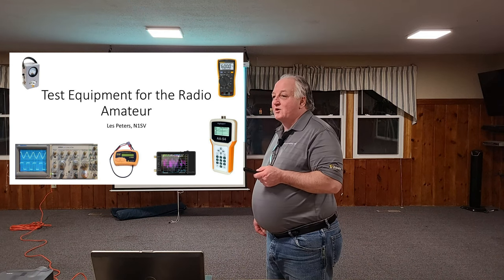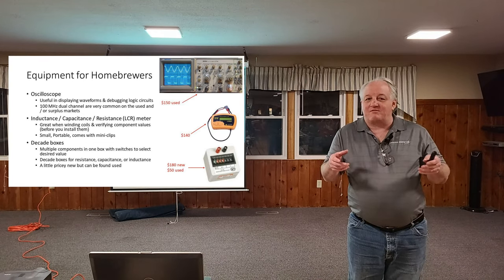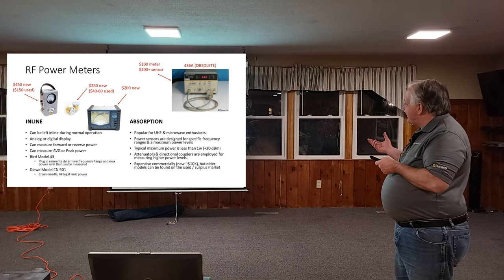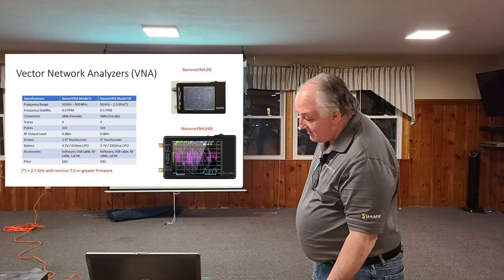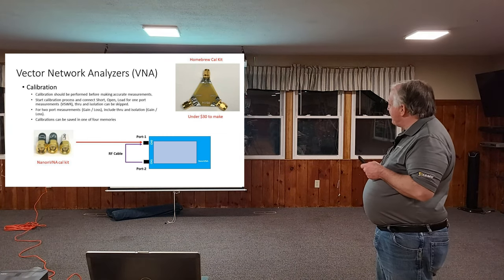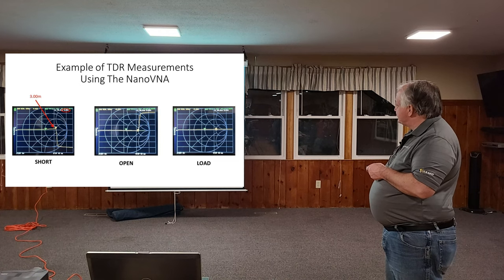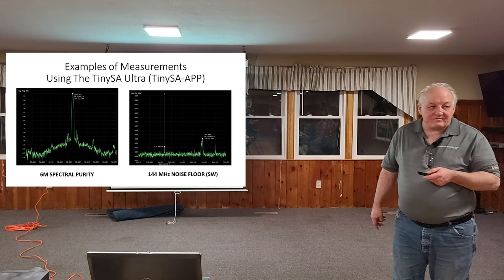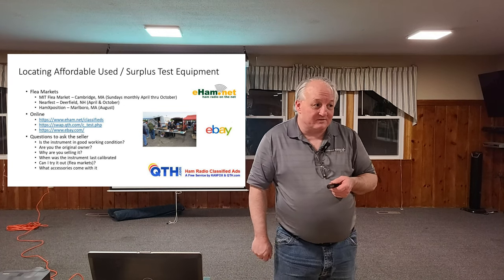Test Equipment for the Radio Amateur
This month's presentation is on Test Equipment for the Radio Amateur.
While it touches on common items you may have around the shack like DMMs and antenna analyzers, its main focus on on the portable NanoVNA & TinySA analyzers. We'll look at both of these and explore examples of measurements you can make with both.

Chapters:
00:00:00 - Intro
00:00:20 - Summary
00:00:54 - Basic Test Equipment
00:03:28 - Equipment for Homebrewers
00:07:25 - RF Power Meters
00:12:39 - Antenna Analyzers
00:15:47 - Vector Network Analyzers
00:28:30 - Time Domain Reflectometers
00:31:21 - RF Spectrum Analyzers
00:37:26 - Locating Affordable Used/Surplus Equipment

Presenter: Les Peters, N1SV
Video recording and editing: James Hein, N8VIM